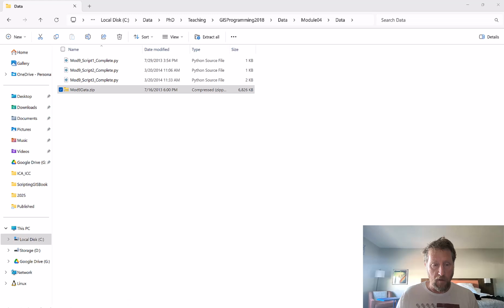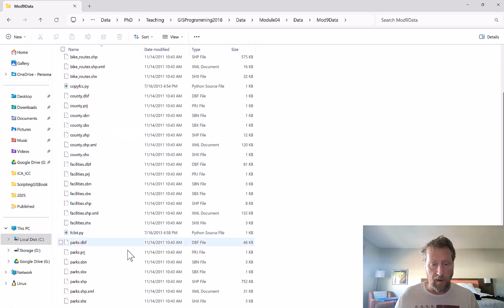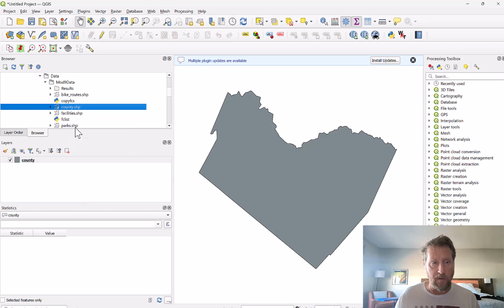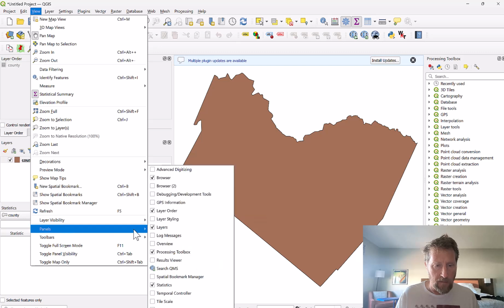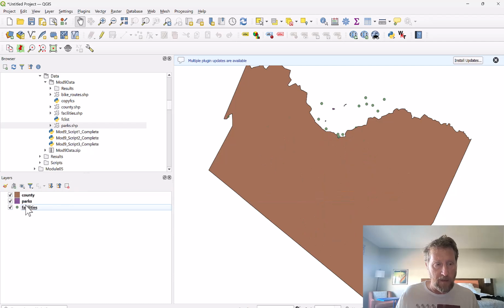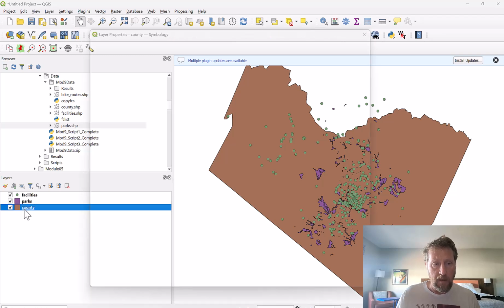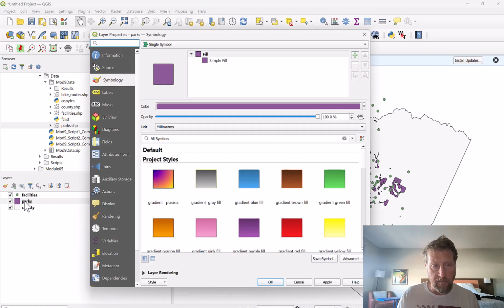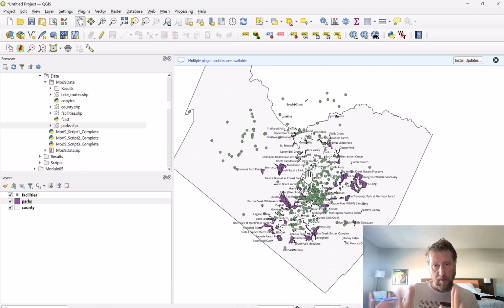Intro to QGIS Interface